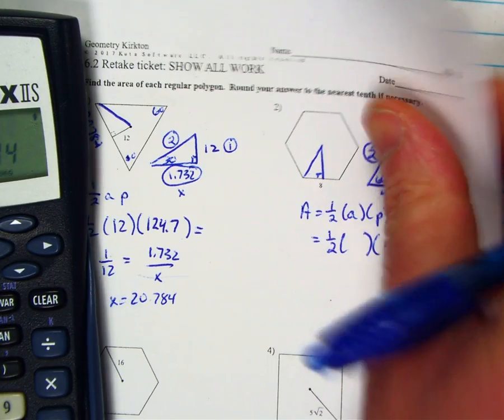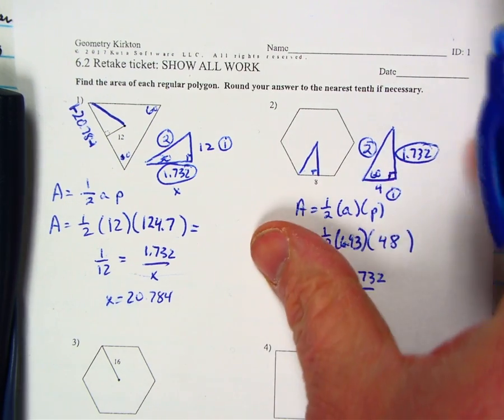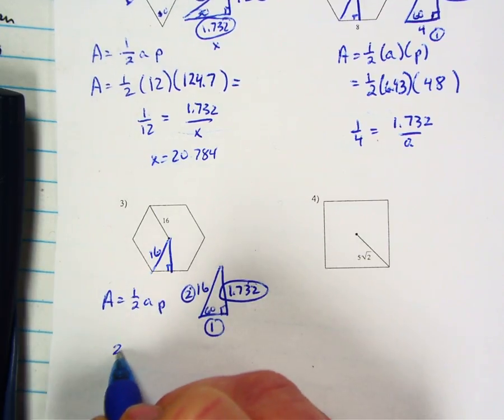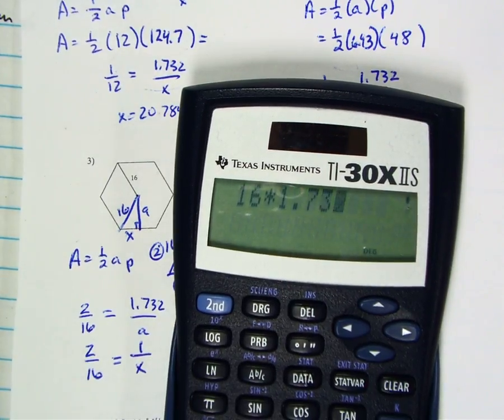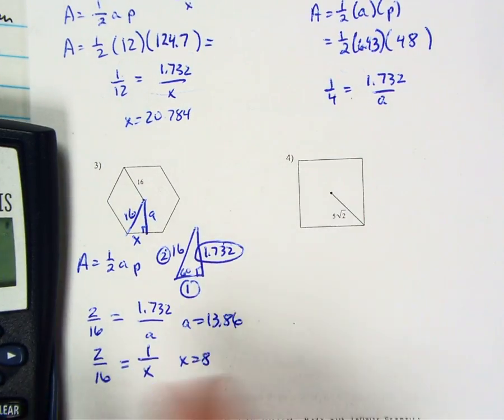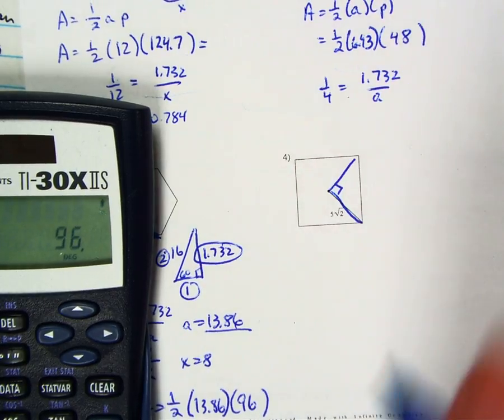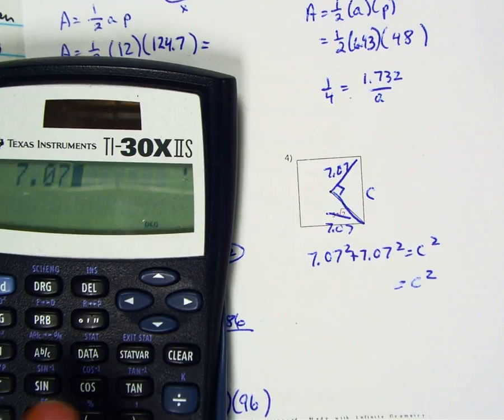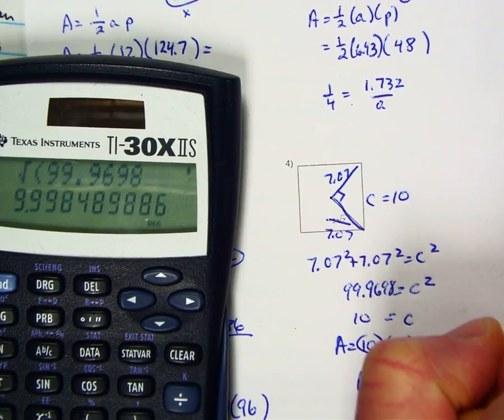Geometry 6 2A retake notes